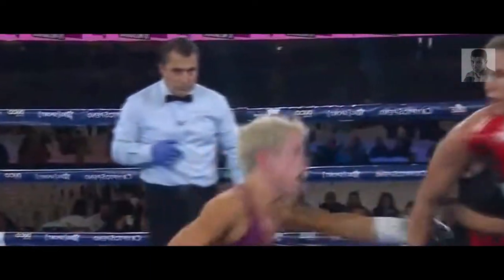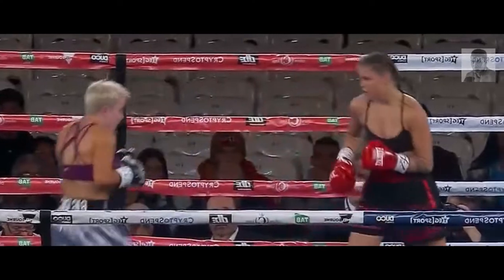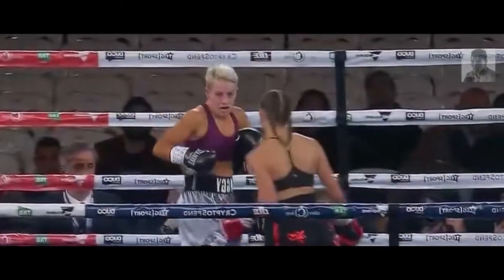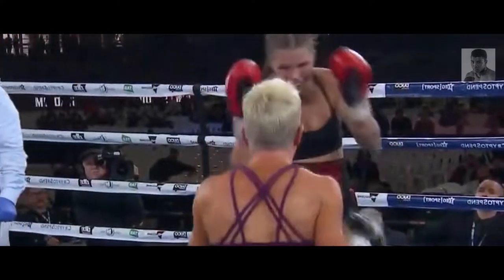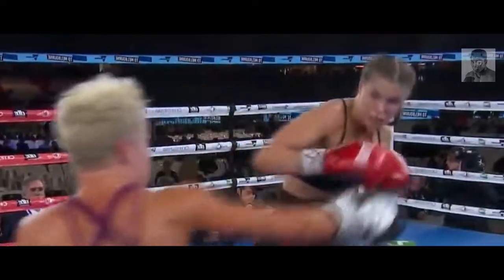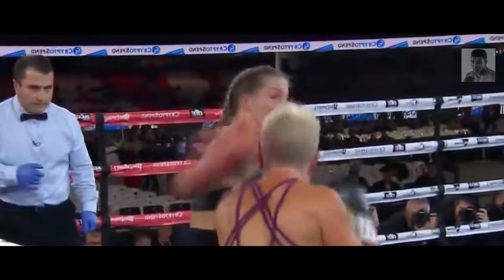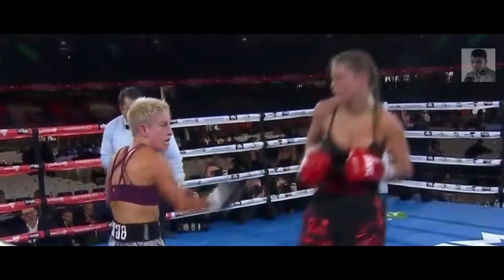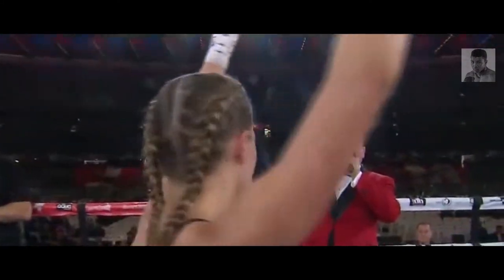Taylah Robertson vs Sarah Higginson | Full Fight Highlights ᴴᴰ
George Kambosos vs Devin Haney Undercard